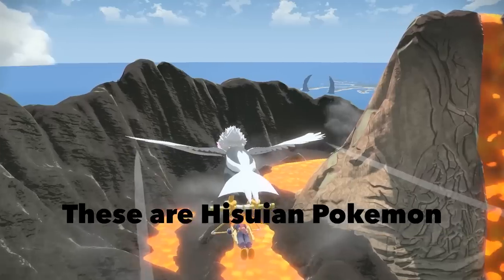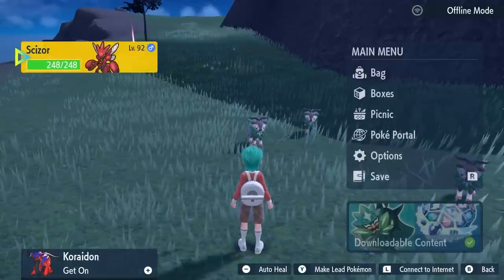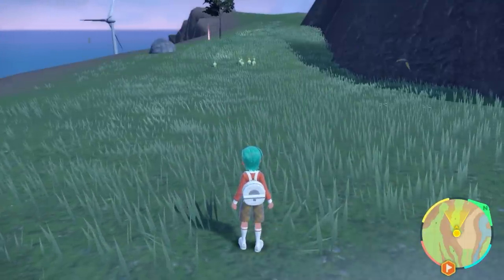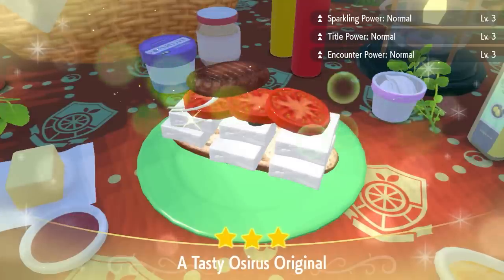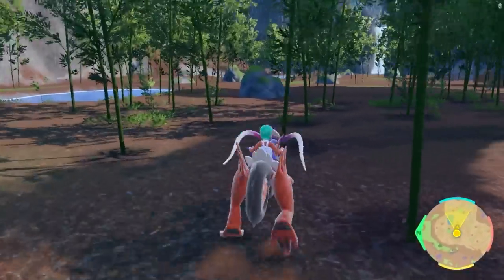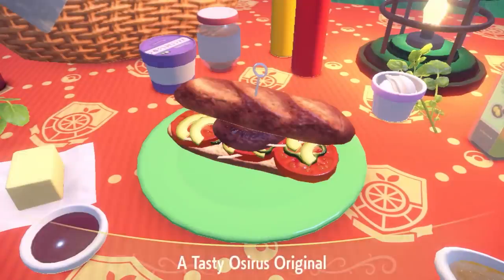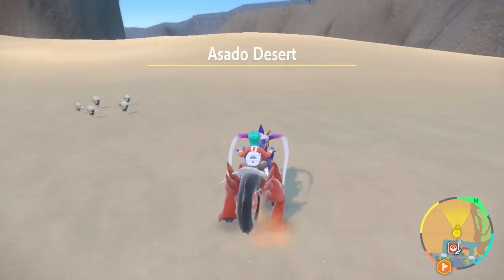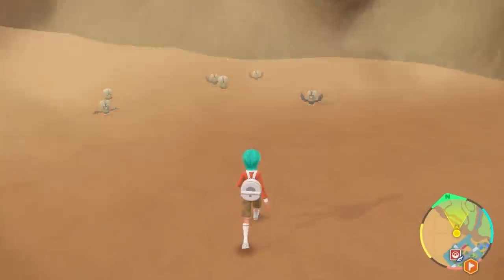Shiny Hunting EVERY Hisuian Pokemon (Pre-evolution) in Scarlet and Violet!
This video will go over every pre evolution of Hisuian Pokemon that are available to shiny hunt  in Pokemon Scarlet and Violet.